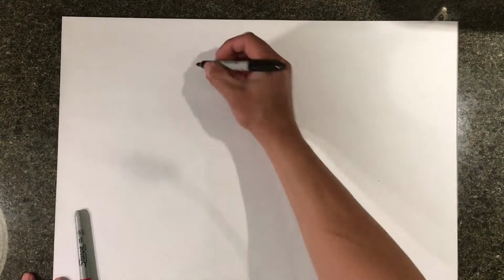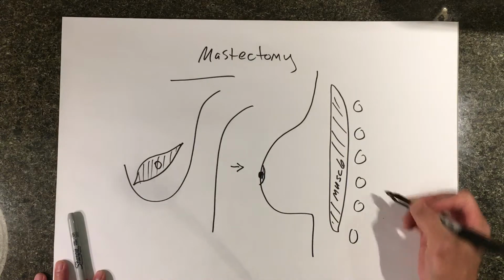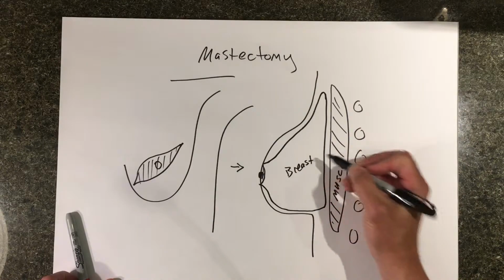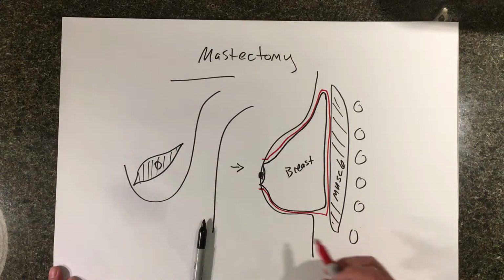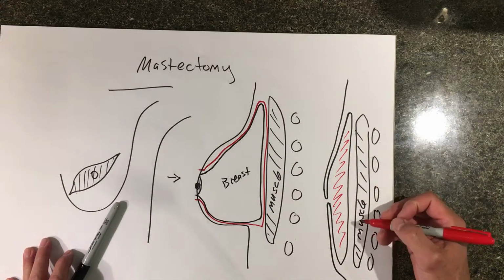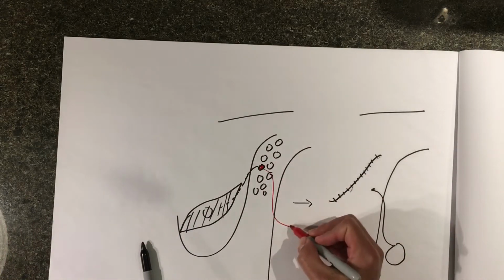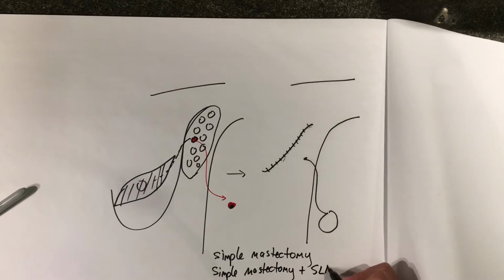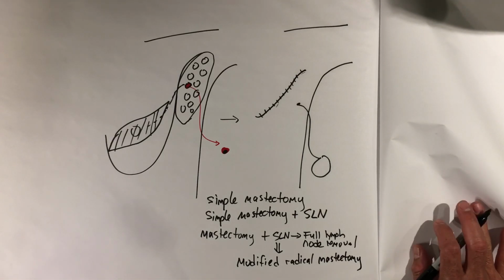What is mastectomy surgery?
Describes how a traditional mastectomy is done and what the difference between simple mastectomy and modified radical mastectomy is.